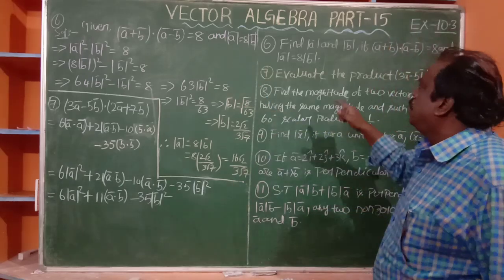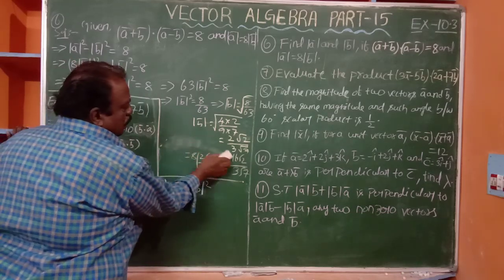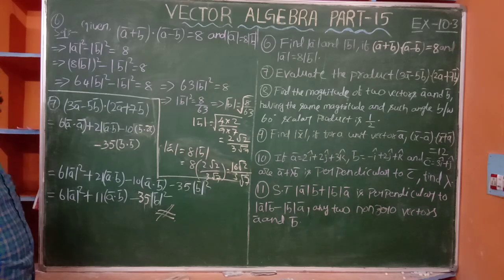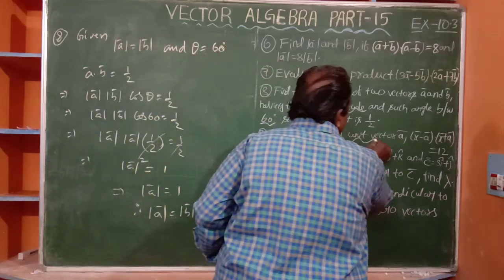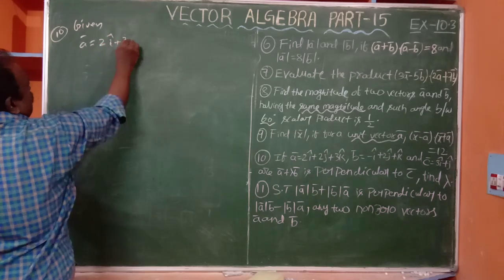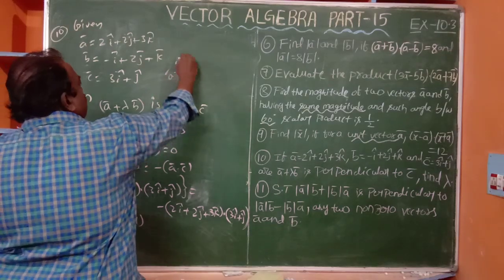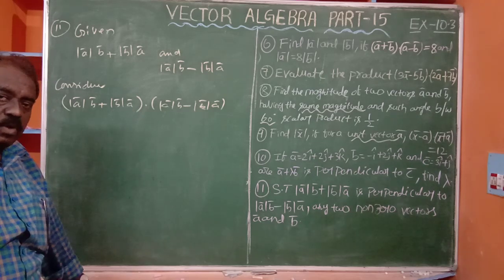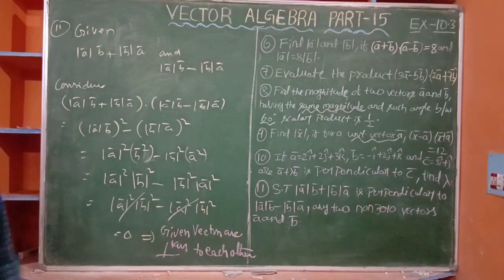KONNUR'S ARYABATTA SCIENCE PU COLLEGE DHARWAD MATHS ONLINE CLASSES VECTOR ALGEBRA PART 15 BY C.S SIR